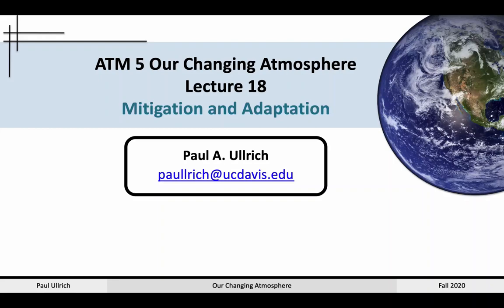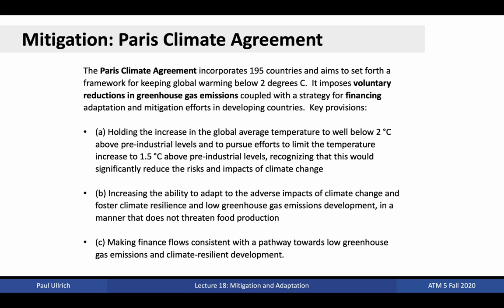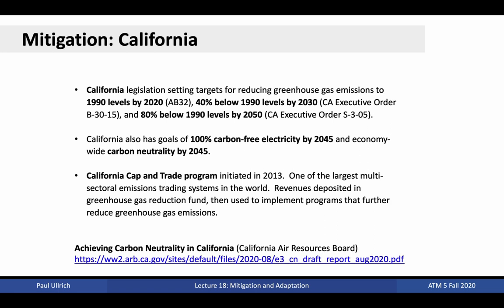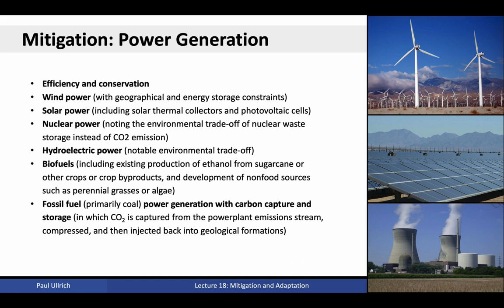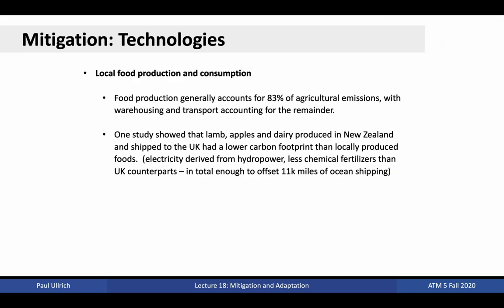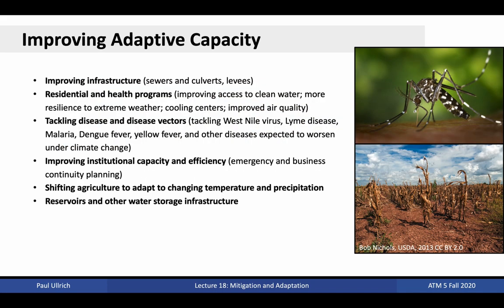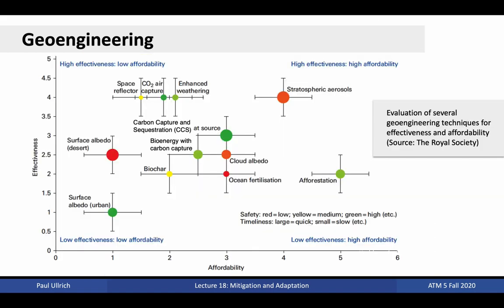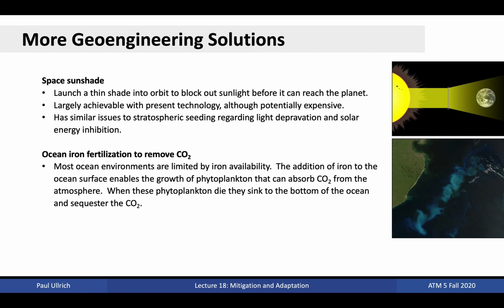Our Changing Atmosphere Lecture 18 - Mitigation and Adaptation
Mitigation and Adaptation; Adaptive Capacity; Climate Vulnerability; Geoengineering